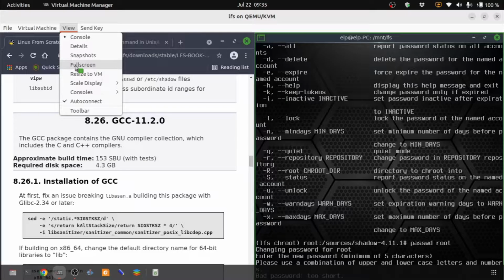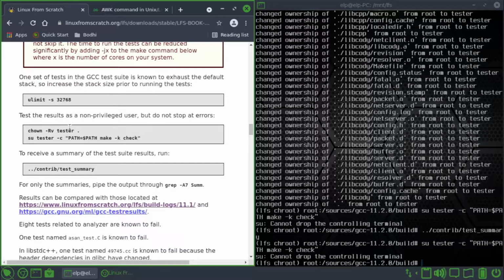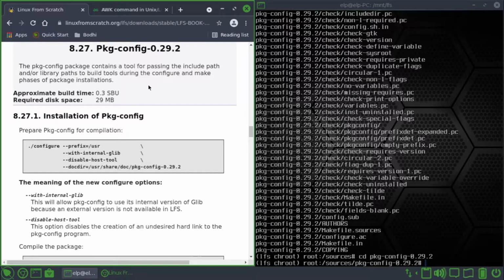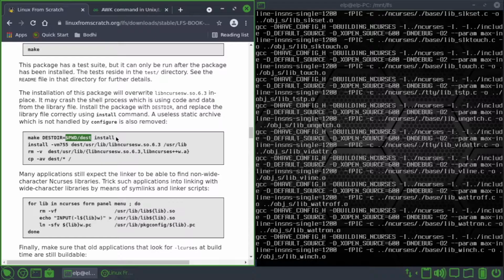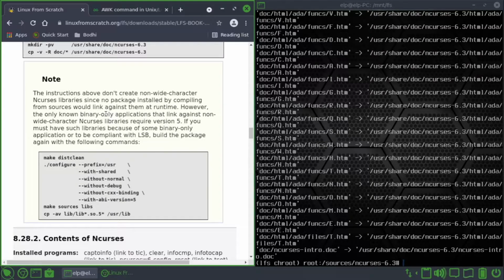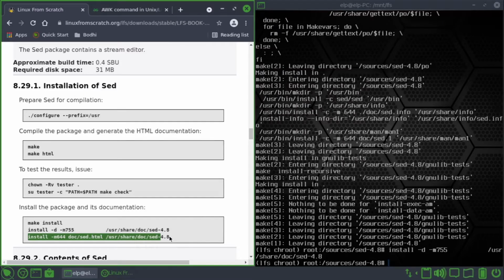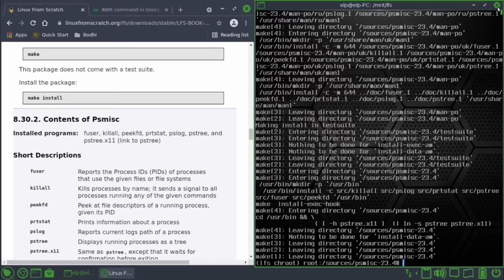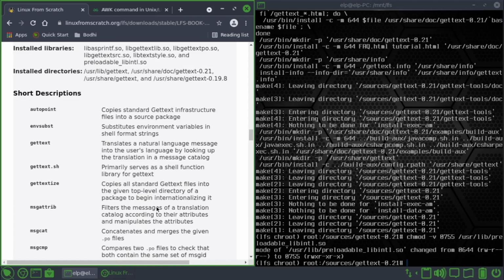Installing Basic System Software - Part 4 : Linux From Scratch 11.1 – Ep 18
In this episode we cover the following topics:

GCC-11.2.0
Pkg-config-0.29.2
Ncurses-6.3
Sed-4.8
Psmisc-23.4
Gettext-0.21